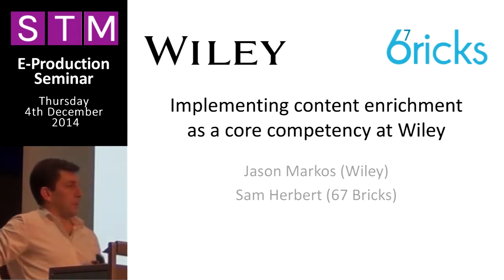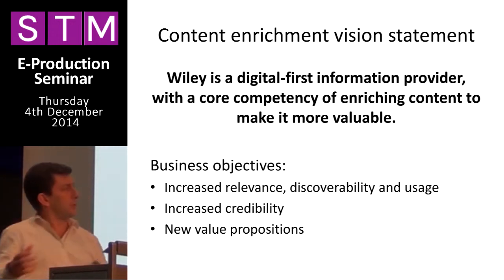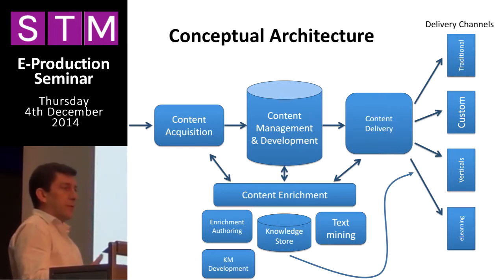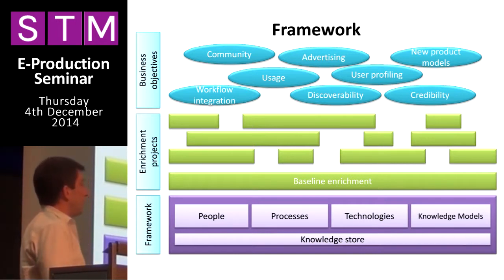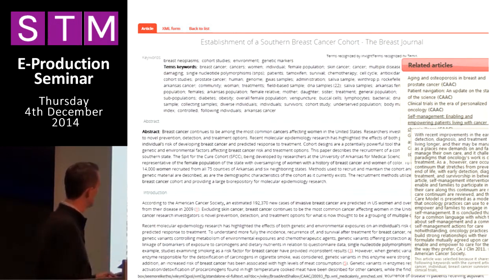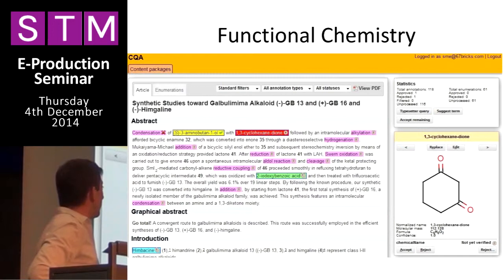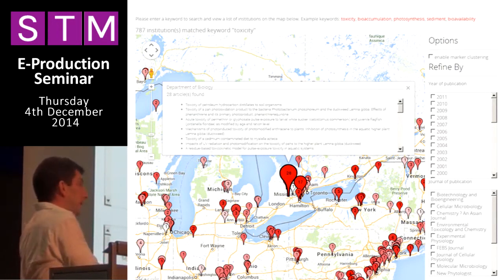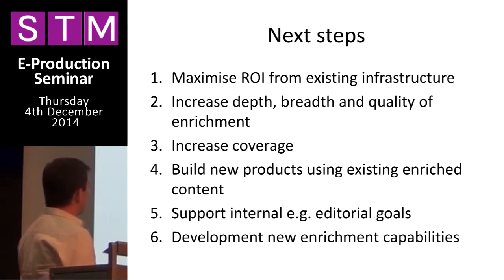E-Production - Sam Herbert, 67 Bricks and Jason Markos, Wiley